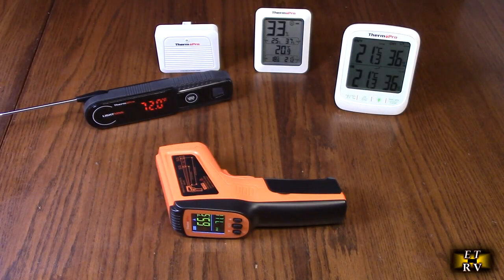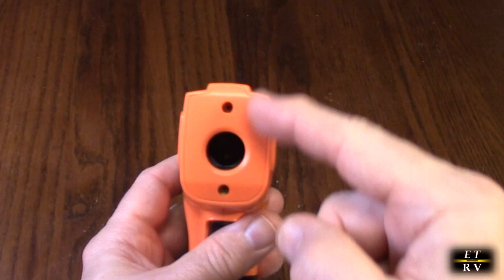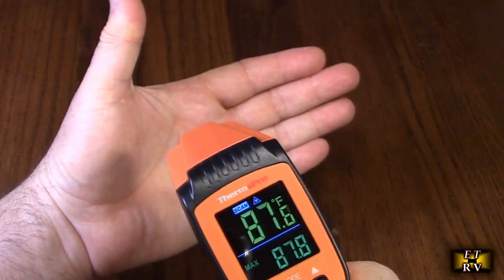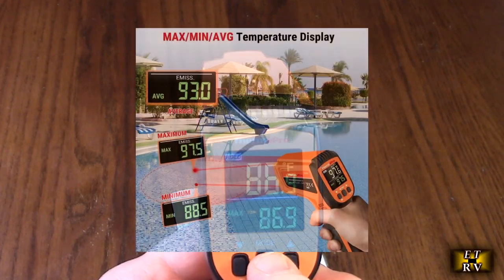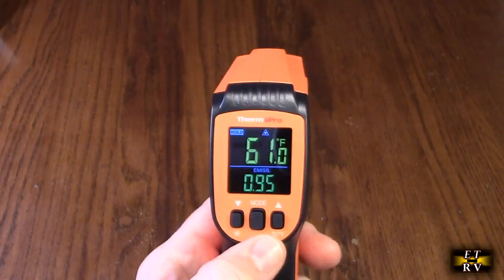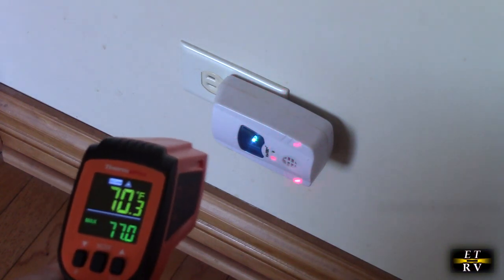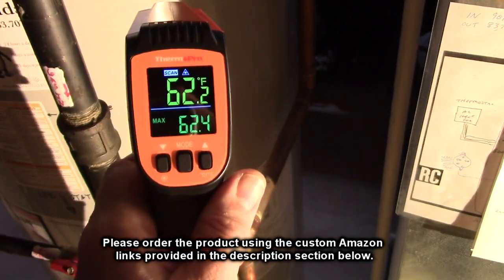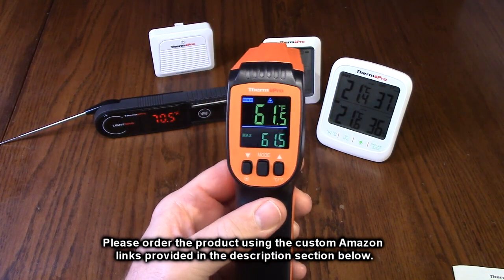ThermoPro TP450 Dual Laser Digital Infrared Thermometer Gun (-58℉to 1022℉) Emissivity Adj, REVIEW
ORDER ThermoPro TP450 Dual Laser Digital Infrared Thermometer Gun with Adjustable Emissivity, 0.5-Second Response Time (-58℉to 1022℉)

    Dual Laser: ThermoPro infared temp thermometer has dual laser pointers with a 0.5-second response time, making it better than a single laser since it’s faster to target and easier to scan surface temperatures for reliable results every time (Not for human)
    Safer Distance & Better Accuracy: With the latest thermopile technology and a distance-to-spot ratio of 16:1, this IR thermometer gun allows you to read temps at longer, safer distance than ever before; Adjustable emissivity from 0.1 to 1.0 provides measurement accuracy across different surface types highly up to ±1.5％
    MAX/MIN/AVG Display: By slightly pressing mode button, MAX/MIN/AVG temp result will be switched instantly on infrared thermometer cooking; Wide temp range of -58℉to 1022℉ enables infrared thermometer gun to measure various objects' surface temp from above boiling point to below freezing point
    Colorful Display with Large Digits: Built in the latest LCD technology, this thermometer for cooking displays reading with large colorful digits on 1.58-inch ultra-clear BTN panel; Thermal gun with bright display remains fully legible even under dim conditions
    Versatility: Use this temp gun thermometer to check the heat of your pizza oven or griddle, manage home HVAC operations, or auto repairs, perfect for home and industrial use; Automatically shuts off after 90 seconds; Powered by 2 AAA batteries (included).

    Heat Measurement Mode: Dual Laser Pointers
    Measurement Range: -58℉~1022℉ (-50°C~550°C)
    Accuracy: ±3°F (±1.5°C) from 14℉ to 212°F (-10 to 100°C), otherwise ±2%
    Distance to Spot Ratio: 16: 1
    Adjustable Emissivity: 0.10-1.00(Default is 0.95)
    Response Time: 0.5 Seconds
    Temperature Output: °C/°F
    Auto-off & Low Battery Indicator